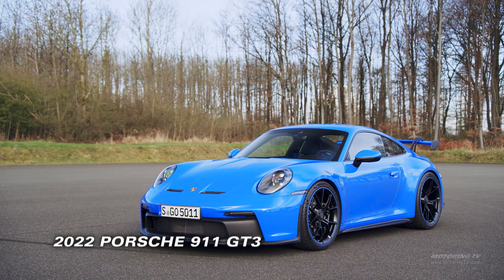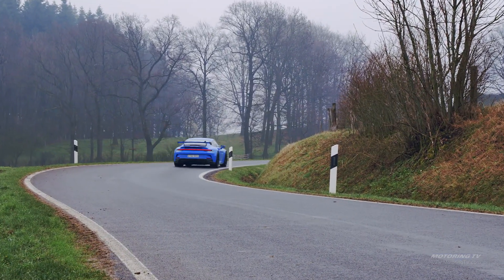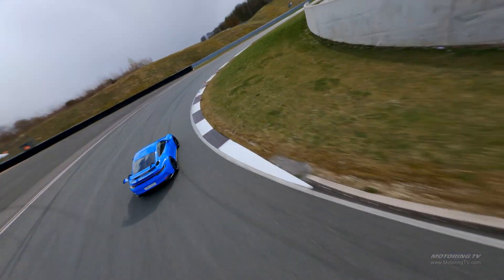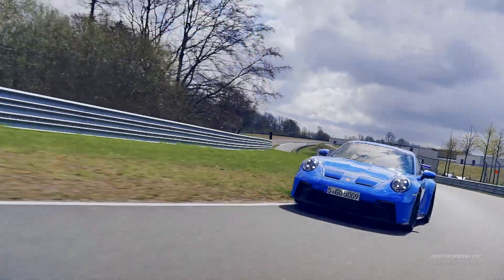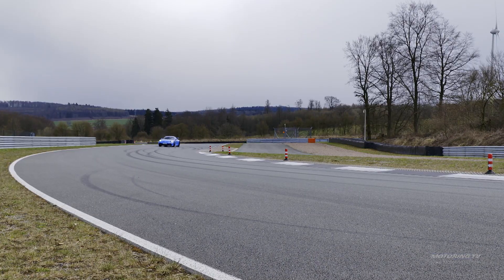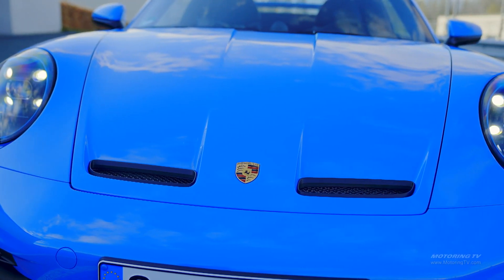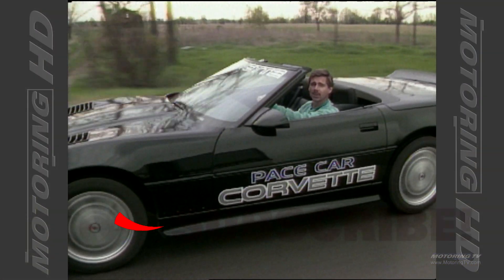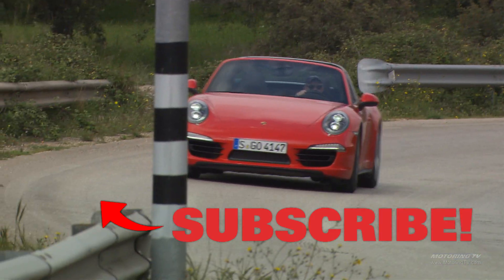2022 Porsche 911 GT3 Review || A Track Car Ready for the Road!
Normally there are sports cars which are track capable. The 2022 Porsche 911 GT3 is the opposite - a track car ready for the road. With it's naturally aspirated 4.0 liter flat-six boxer engine, the Porsche 911 GT3 separates itself from it's family. Graeme goes over all the capabilities and technical details in this brand new 2022 Porsche 911 GT3 Review. Let us know in this comments how you think this Porsche 911 compares with it's brother and sister models.